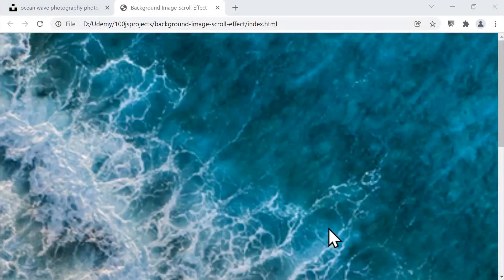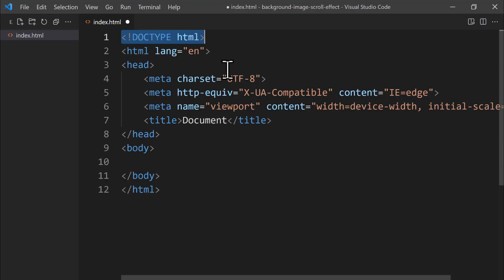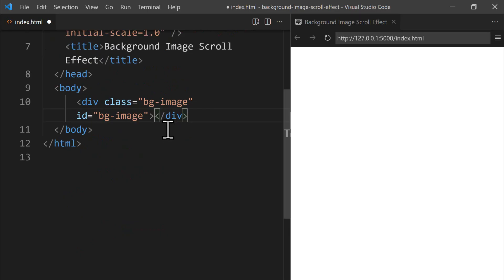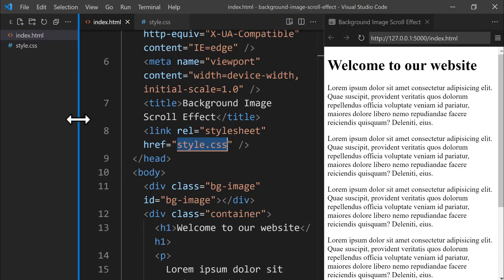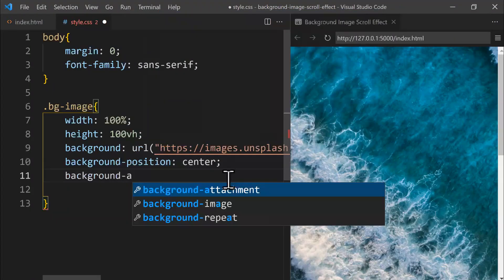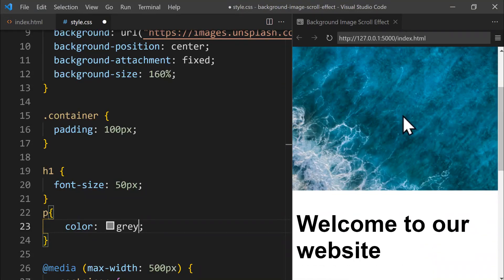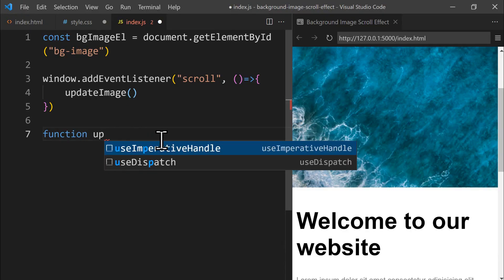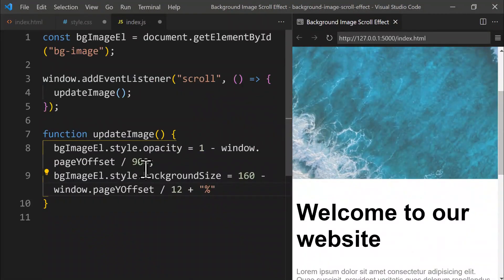Create a Stunning Scrolling Background Effect with HTML, CSS, and JavaScript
In this tutorial, we dive into creating a captivating background image scroll effect for your website. You'll learn how to build a clean, minimal layout with a stunning background that responds dynamically to scrolling. The effect makes the image zoom in and out smoothly while changing opacity, adding a modern touch to any page. We start by setting up the HTML structure, including a main container for text and a div for the background. From there, we style everything with CSS to make it visually appealing and responsive. By the end, you'll have a fully functional project that enhances user engagement.

Next, we explore the CSS styling in detail to bring your design to life. You'll add a fixed background image from a free source like Unsplash and ensure it covers the entire viewport. We adjust properties like position, size, and attachment to keep the image steady during scrolls. Then, we style the text elements, such as headings and paragraphs, with padding, colors, and font sizes for better readability. A media query helps adapt the layout for smaller screens, ensuring your site looks great on all devices. This section focuses on creating a polished foundation before adding interactivity.

Finally, JavaScript brings the magic with real-time scroll tracking and adjustments. We select the background element and use event listeners to monitor page position. As you scroll, the code calculates values to update the image's scale and transparency seamlessly. Testing in the browser shows how the effect zooms out gradually, creating depth and motion. This completes a practical project that combines HTML, CSS, and JavaScript effectively. Follow along to master these skills and apply them to your own web creations.

timestamp:
0:00 - Preview - Background Image Scroll Effect
1:15 - HTML - Background Image Scroll Effect
6:04 - CSS - Background Image Scroll Effect
12:16 - JavaScript - Background Image Scroll Effect